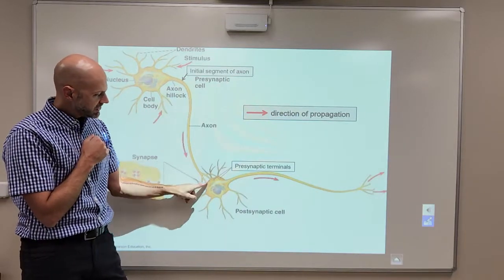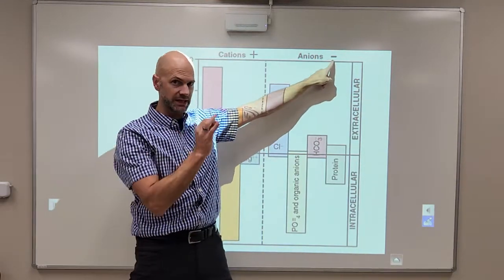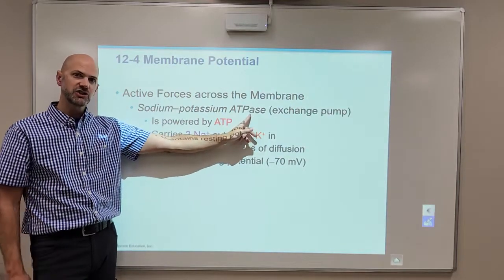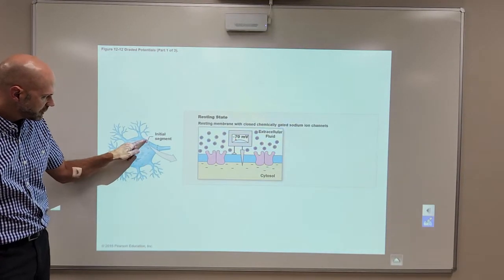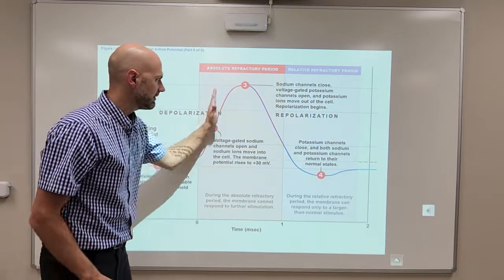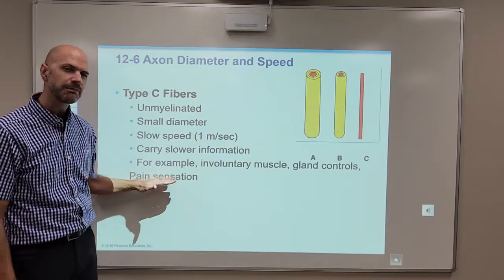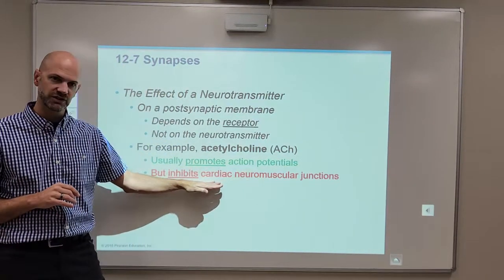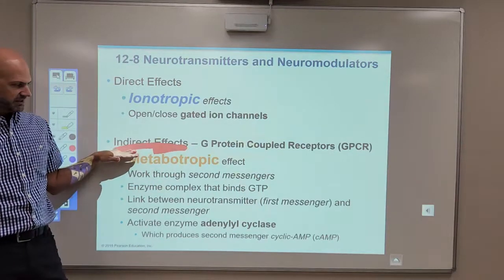AP1_35 Ch.12 Nervous Tissue (3 of 4)